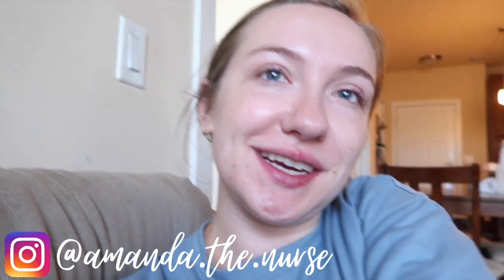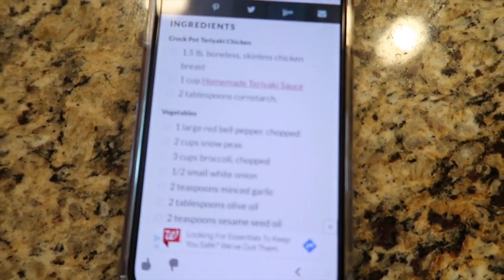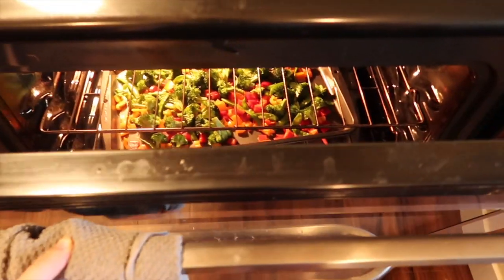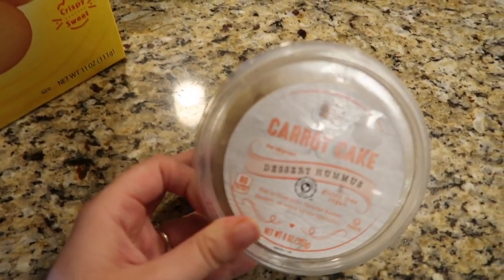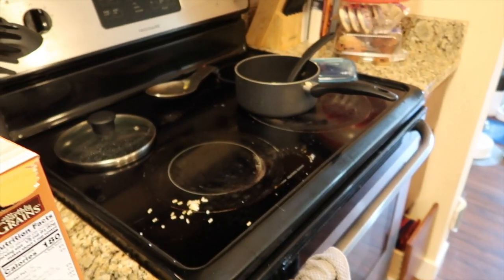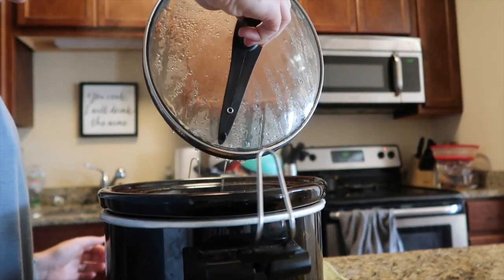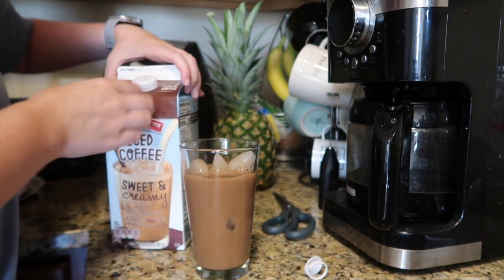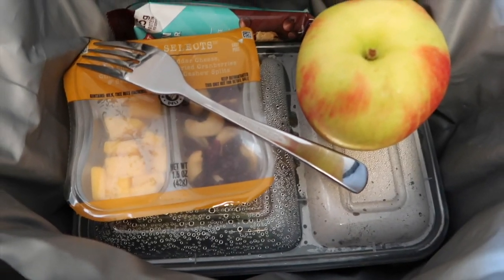vlog: preparing for night shift, night shift essentials & sleep schedule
i n   t h i s   v i d e o:
walking you through how I prepare to work a stretch of night shifts. I meal prep and talk about my sleep schedule and night shift essentials.

c o n t a c t / s o c i a l  m e d i a  :

a b o u t    m e :
hi! my name is amanda I am a 24 year old nurse who lives in madison, wi! I currently work the night shift on a busy postpartum unit! I am also working on paying off the over 100k in student loans I have accumulated through my time in college. my channel focuses on my day to day life as a millennial nurse who is in debt and includes lots of vlogs & finance chats!